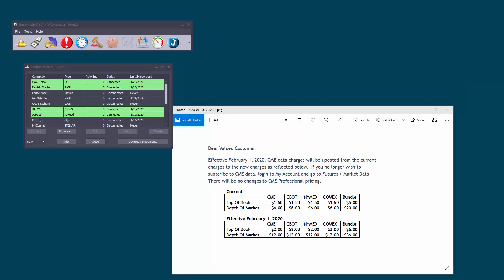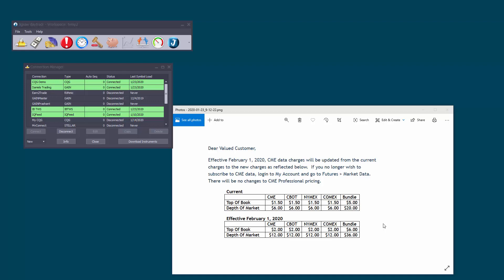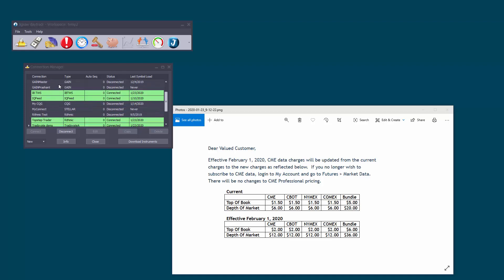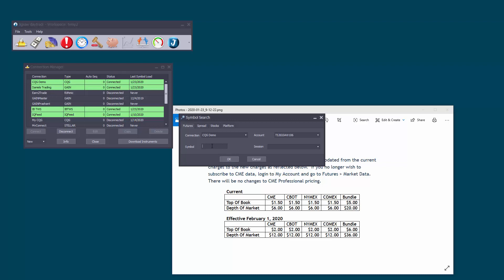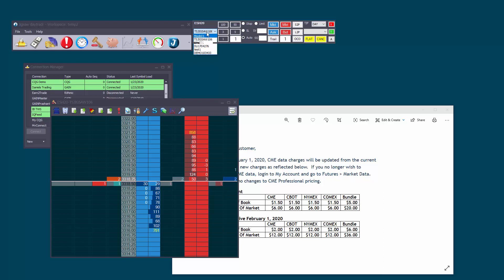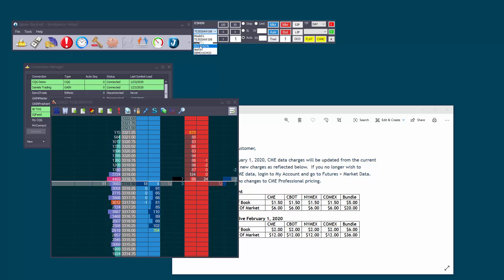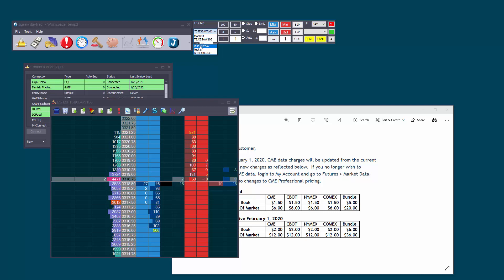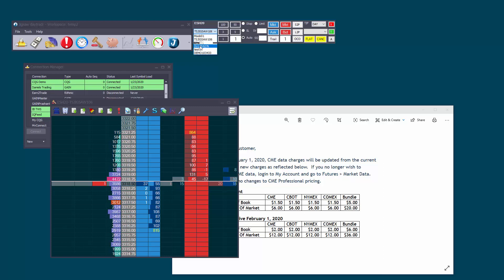Jigsaw daytradr - Keeping your data fees low!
You've probably seen now that the CME data fees will go up in February, so this video covers a number of important aspects of keeping your fees to a minimum.
1 - Why you only need data for one of your brokerage accounts
2 - Which data feeds don't allow sharing between multiple apps
3 - Using daytradr with NinjaTrader 8 with no additional data fees

Although this has been a feature since the start, there's a lot of customers that aren't aware of this capability, hence the video.